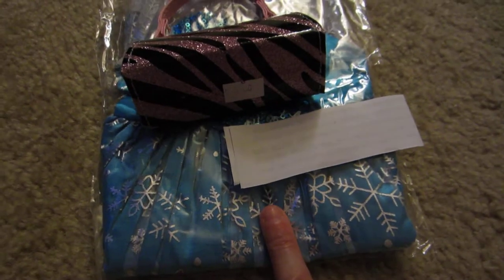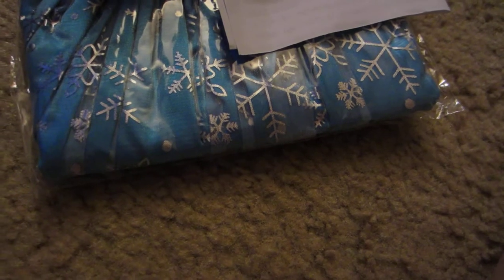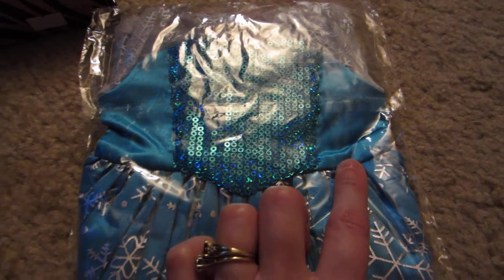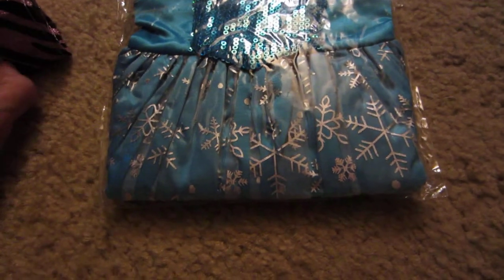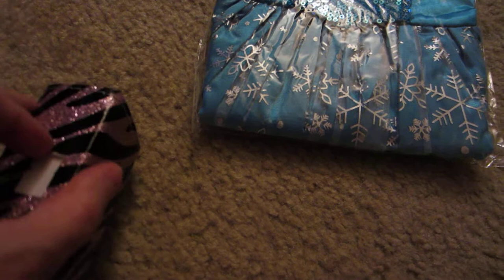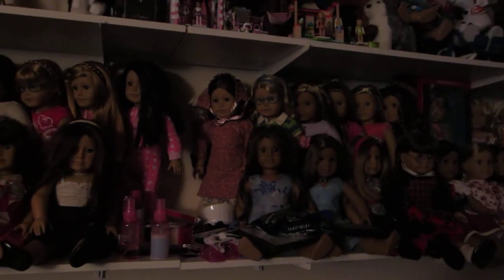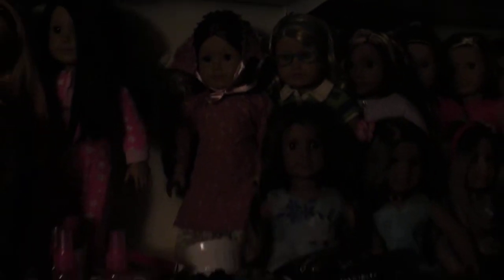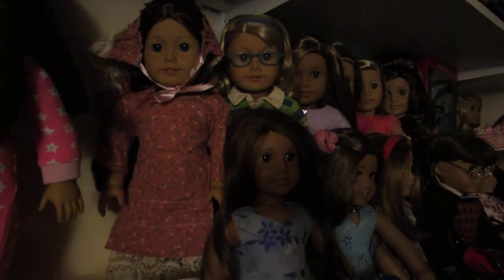Ebay package Elsa Dress from Movie Frozen 2017 part 3